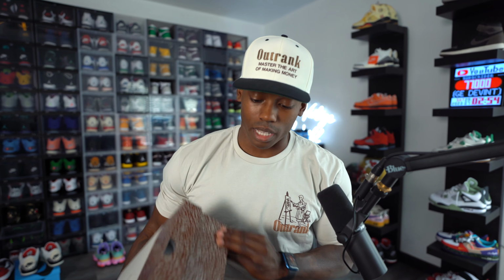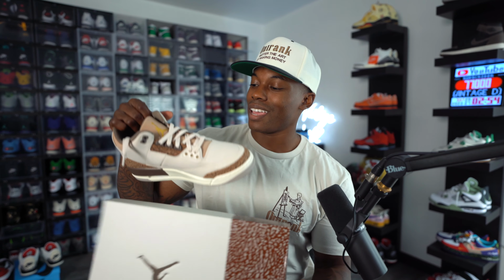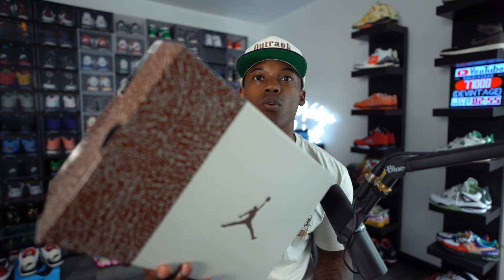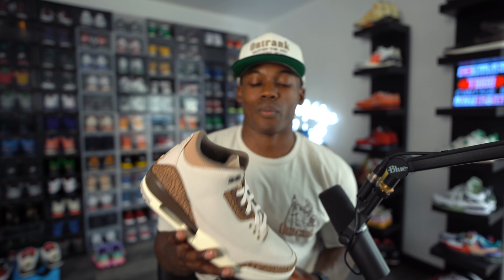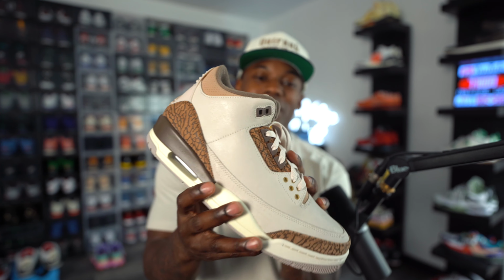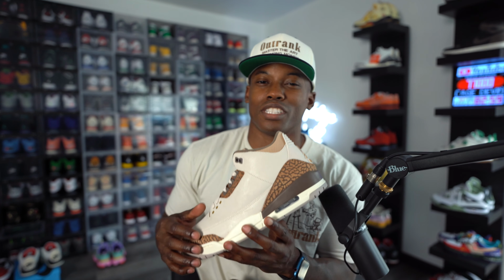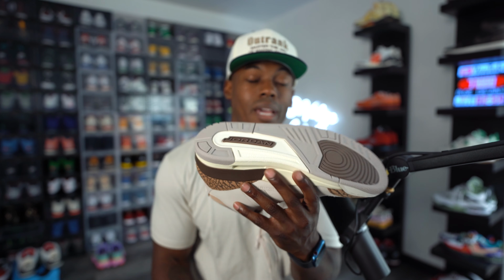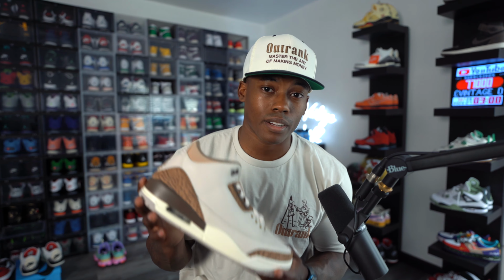Air Jordan 3 Palomino "Orewood Brown" Review & On Feet! Are These WORTH $200? *WATCH BEFORE YOU BUY*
Who else secured the Air Jordan 3 Palomino? Are These really worth $200?

Shop My Clothing Brand "NOIR" Now:
shopnoir.store